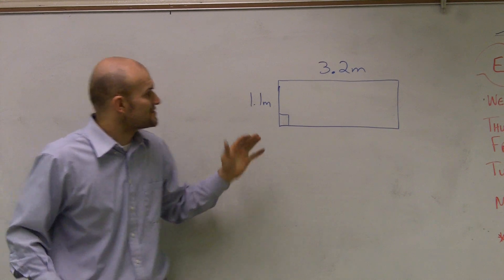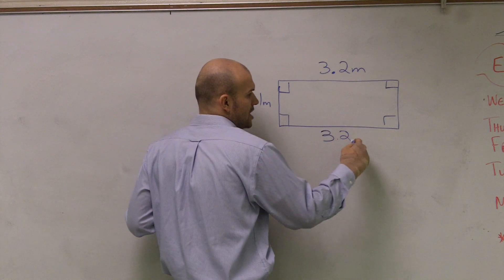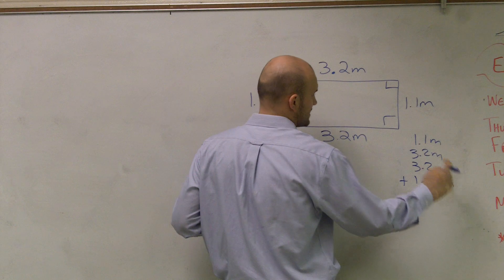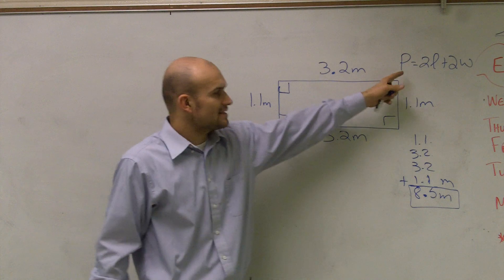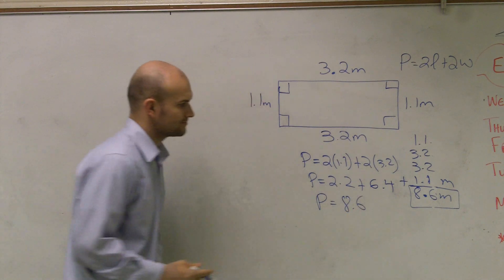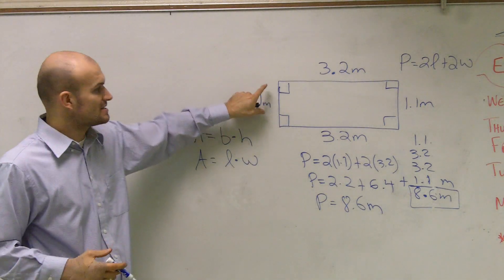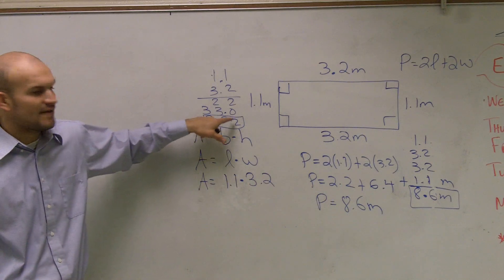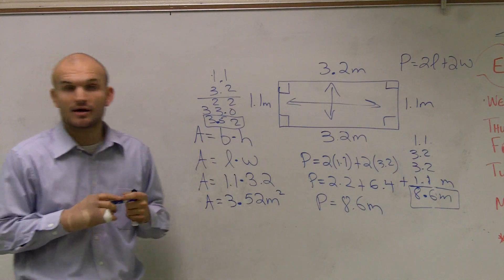Finding the area and perimeter of a rectangle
👉 Learn how to find the area and perimeter of a rectangle. A rectangle is a parallelogram with all the angles equal to 90 degrees. The area of a shape is the measure of the portion enclosed by the shape while the perimeter of a shape is the measure of the outline enclosing the shape.

The area of a rectangle is given by length times width while the perimeter of a rectangle is given by twice the sum of the length and the width.